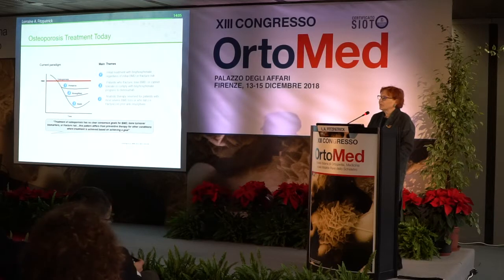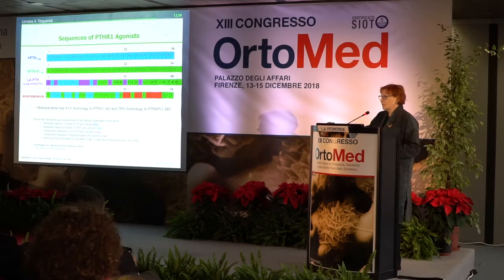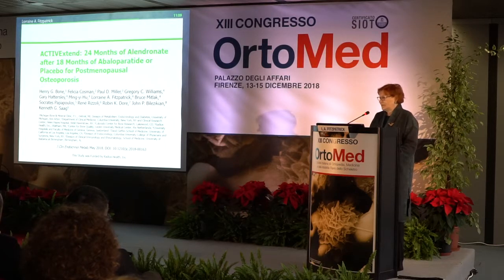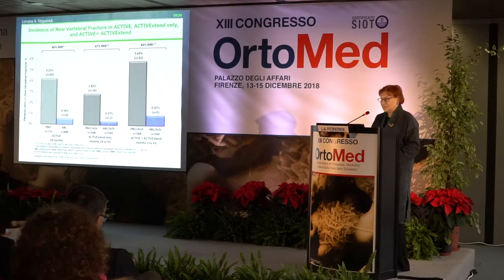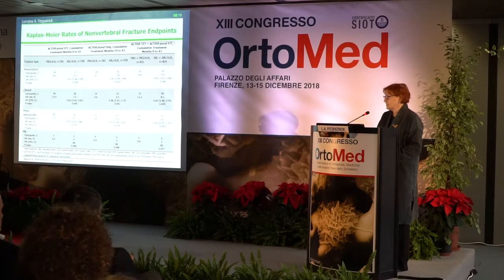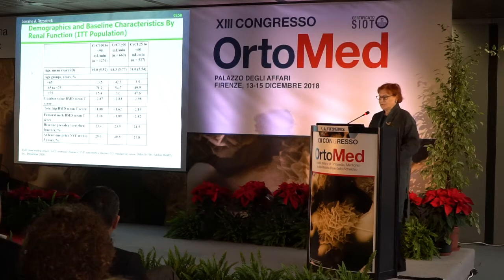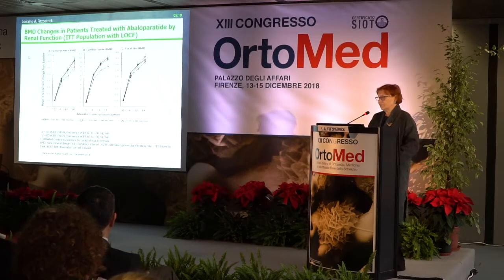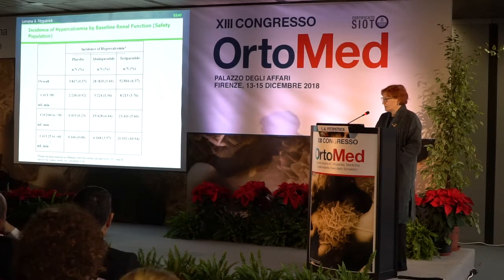Lorraine A. Fitzpatrick | Abaloparatide: The USA Experience